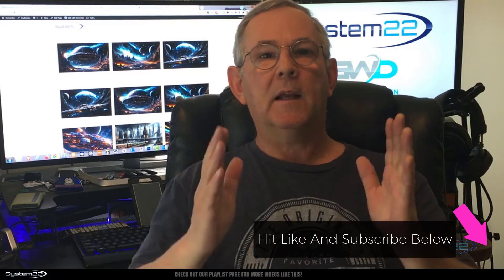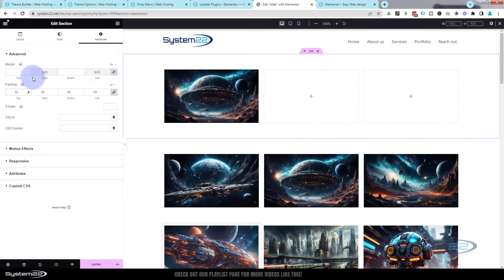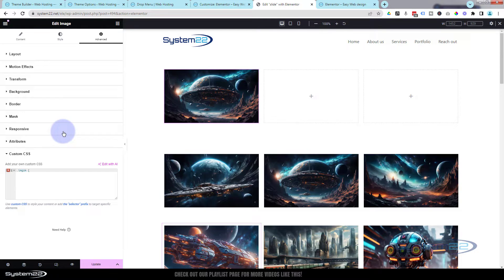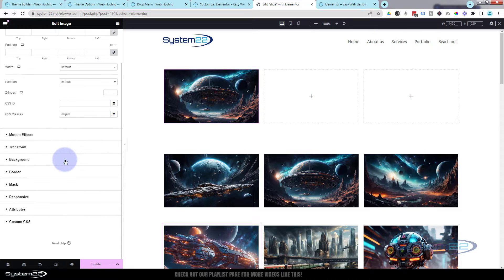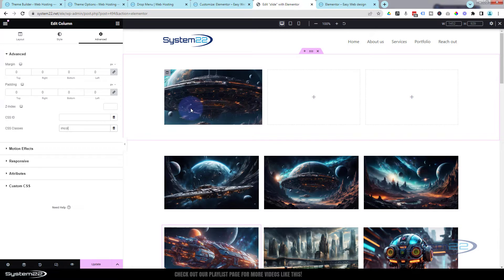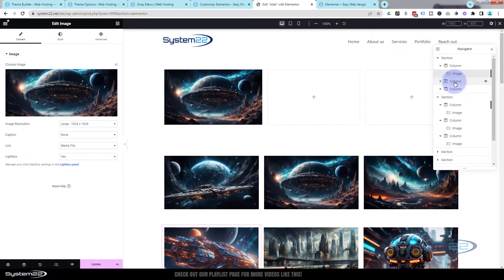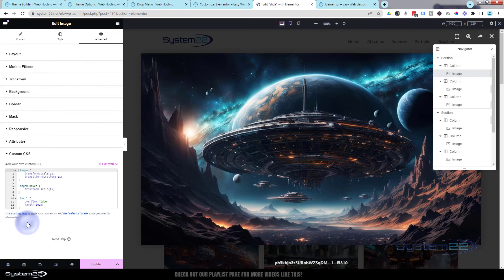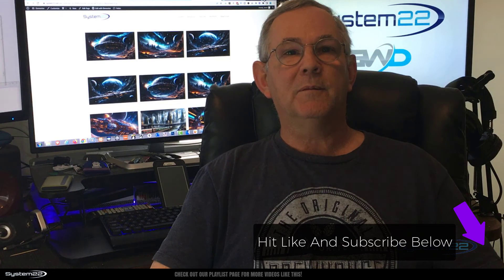Elevate Your Design: Elementor's Image Zoom & Lightbox Unleashed!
Welcome to our latest tutorial where we dive into the world of Elementor to explore how you can implement a captivating image zoom and contain effect on hover, complete with a sleek lightbox feature. In this step-by-step guide, we'll walk you through the process of achieving this dynamic visual enhancement using Elementor's versatile image widget and a touch of CSS magic. Whether you're a seasoned web designer looking to elevate your site's imagery or a beginner eager to add an interactive flair to your content, this tutorial is for you.

Join us as we unlock the full potential of Elementor, harnessing the power of its image widget and leveraging custom CSS to create an immersive image viewing experience. With our easy-to-follow instructions and practical tips, you'll be able to implement this impressive feature on your website in no time. Don't miss out on enhancing your site's visual appeal and engaging your audience like never before – watch now and take your Elementor skills to the next level!

v=Sl1Ye9XHhgY&list=PLqabIl8dx2wrrX3YsjpIEL8uq5LnSkrhA

v=yN6YlT1Cvqc&list=LLYeyetu9B2QYrHAjJ5umN1Q

list=PLqabIl8dx2wqkGuqlL4RRLwJnBRO47jm2

.imgzm {
    transform:scale(1);
    transition-duration:1s;

.imgzm:hover {
    transform:scale(2);

.imcol {
    overflow:hidden;
    margin:10px;